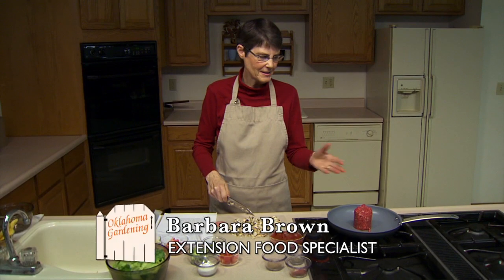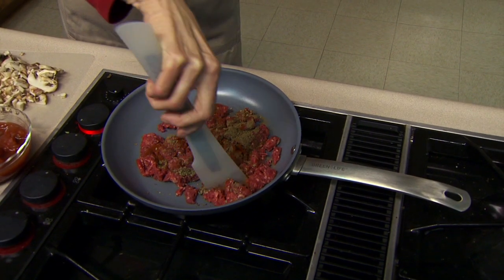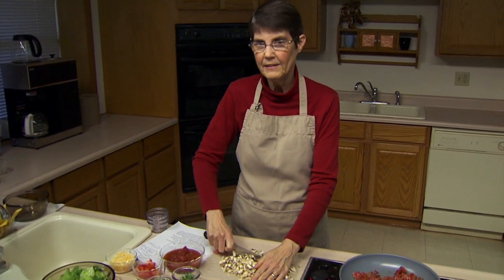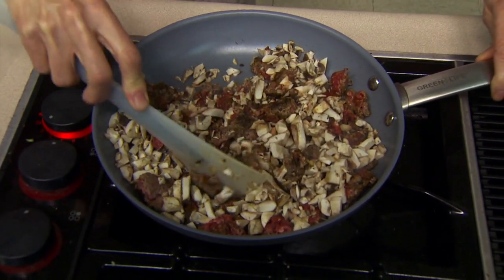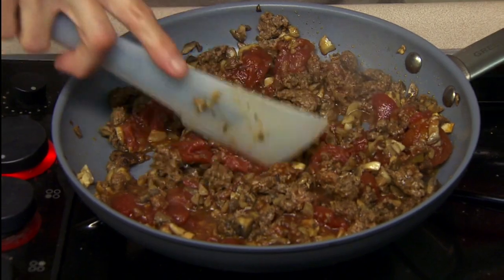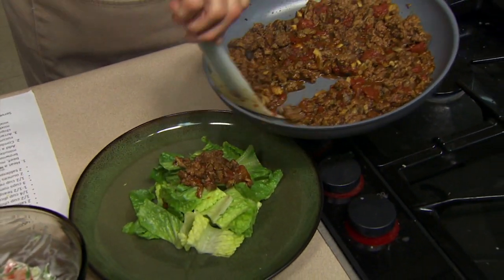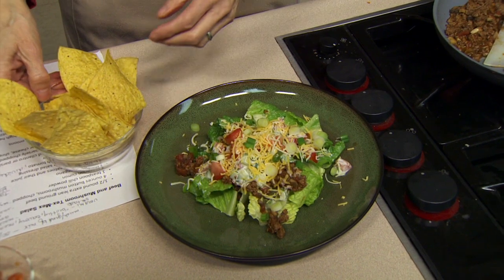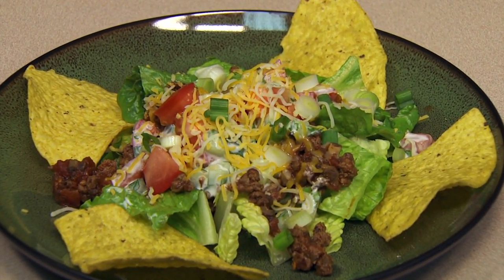Beef & Mushroom Tex Mex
(11/23/13)-Barbara Brown, Extention Food Specialist, cooks up a feisty dish from south of the border in her beef and mushroom Tex-Mex dish.